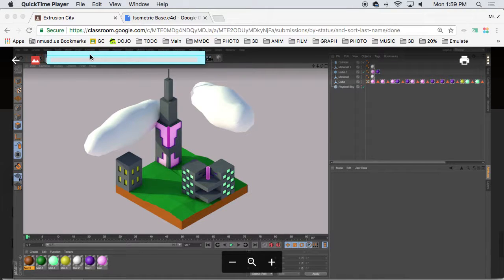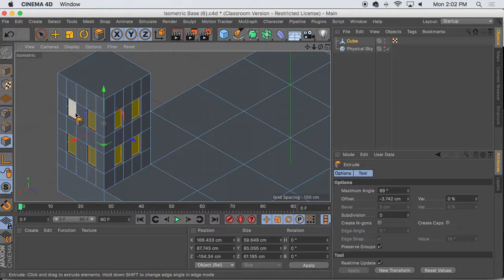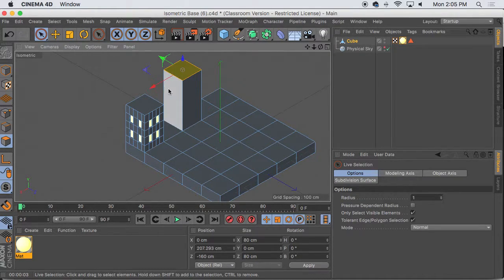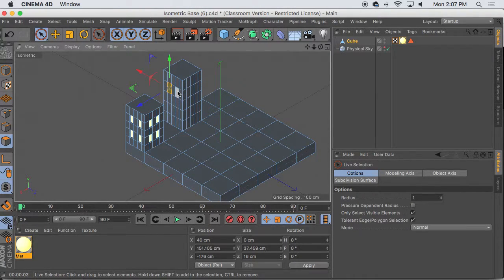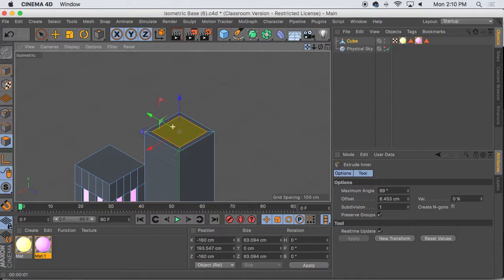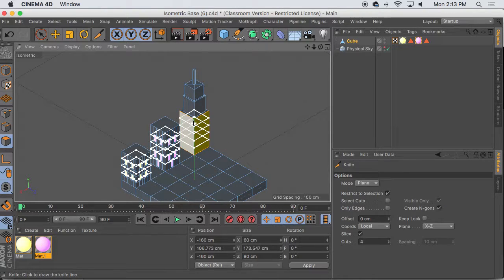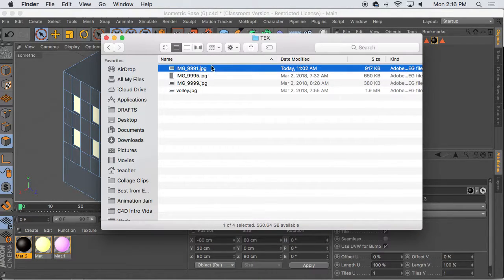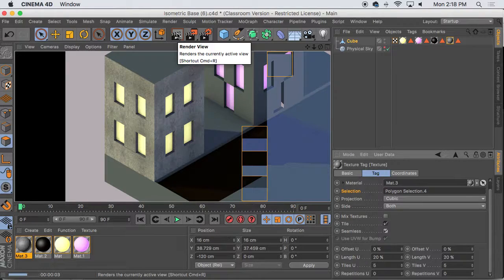Extrusion City - How To